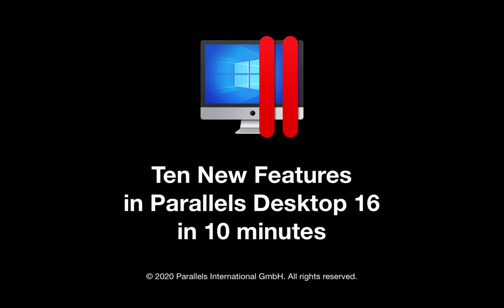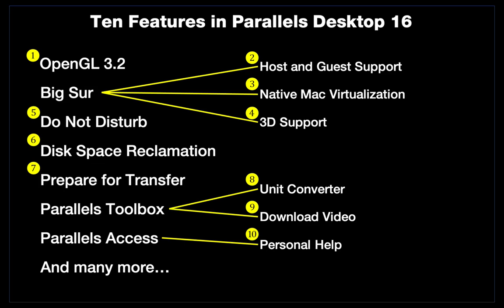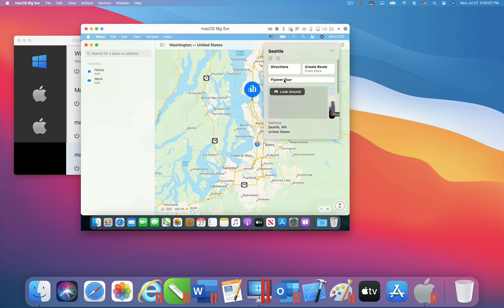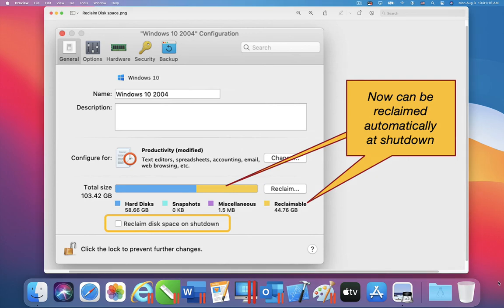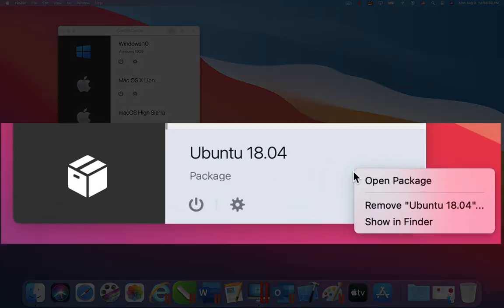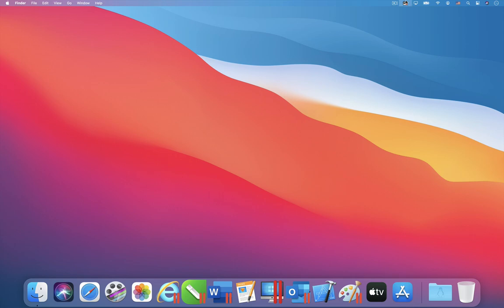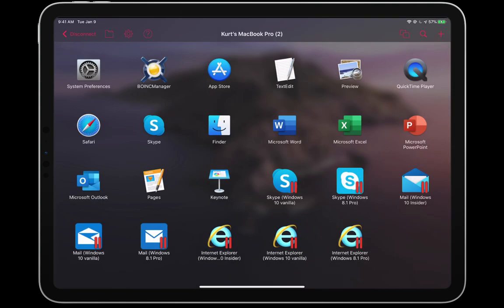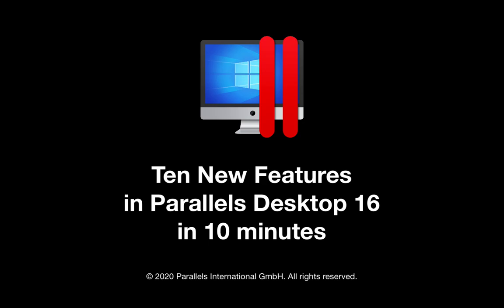Parallels Desktop 16 for Mac - 10 Features in 10 minutes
The 10 most exciting features of Parallels Desktop 16 are shown in this video.

The latest Parallels Desktop version 16 is packed with 30+ new features.
- Fully supports and is optimized for the new generation macOS 11 Big Sur.
- Built for speed and performance, with accelerated startup and Windows resume, our newest release delivers powerful results.
- Enhanced graphic support allows you to run even more Windows apps and games.
- Use less energy and enjoy up to 10% increase in battery life while in Travel Mode.
- Free up more disk space with automatic reclaim.
- Effortlessly zoom and rotate with Trackpad in Windows apps.
- Enable Do Not Disturb to block distractions and increase productivity.
- Print from Windows on both paper sides using more paper formats.